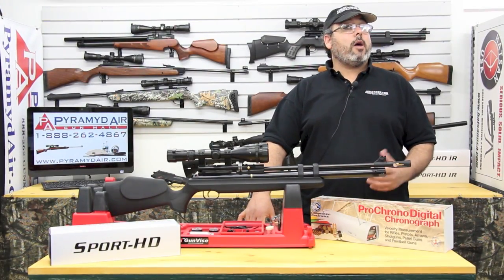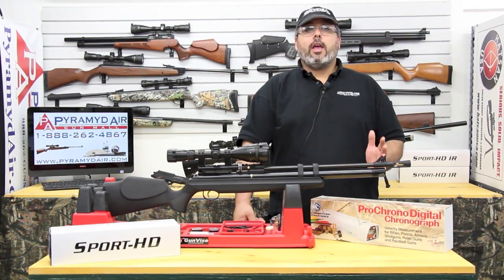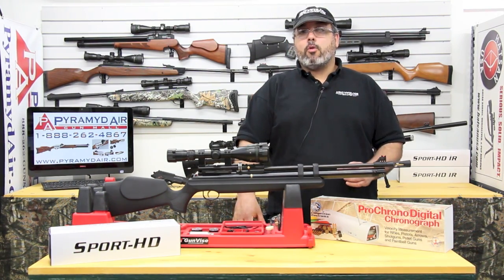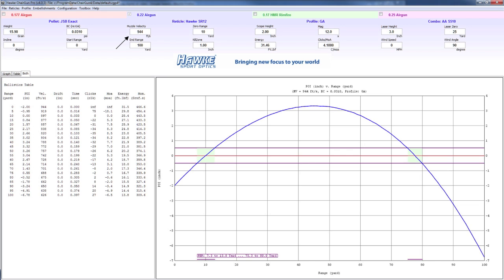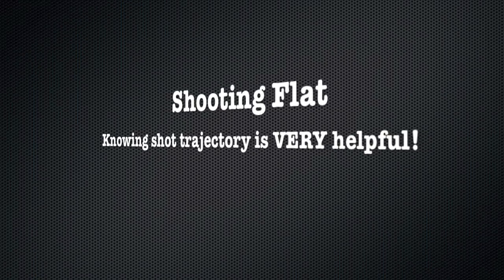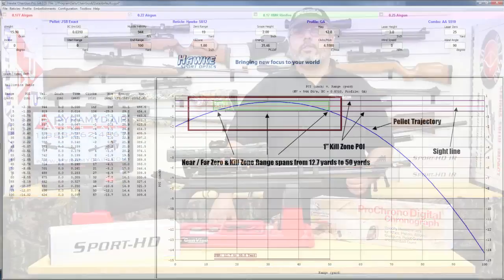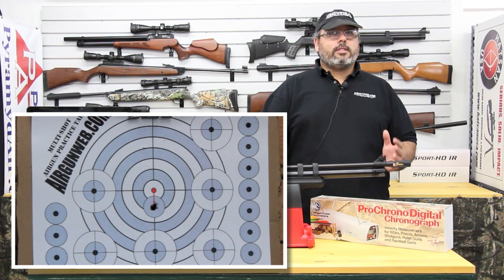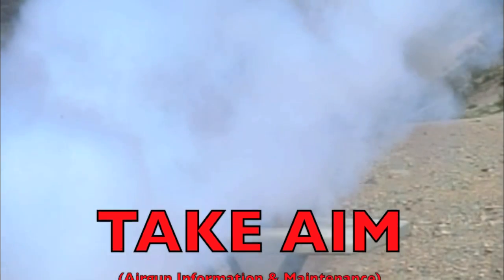Take AIM Episode 21 - Scope Optimization - By AirgunWeb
Shooting flat.. what does that really mean in the world of airguns?  Well you don't have to guess anymore.  With just a couple cost effective pieces of equipment and a computer, you can KNOW exactly how to get the most bang for you aiming buck.  In this episode of Take AIM we'll use a chronograph and Hawke's ChairGun Pro software to calculate a rifle's optimal zero point.